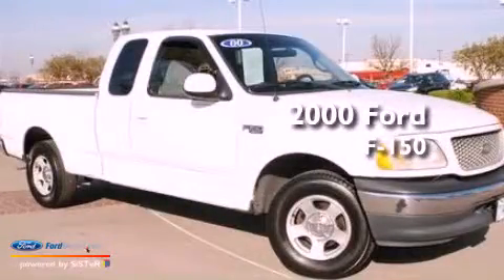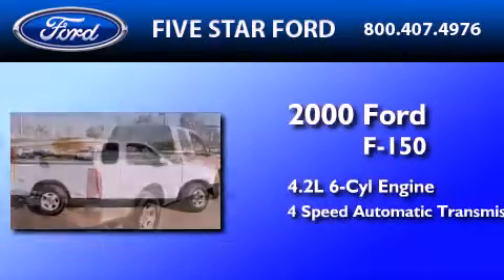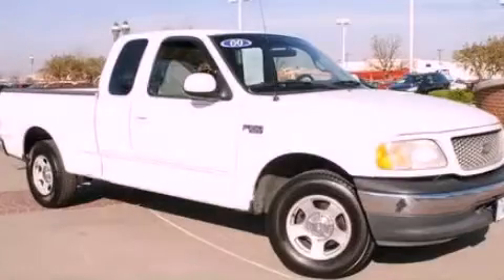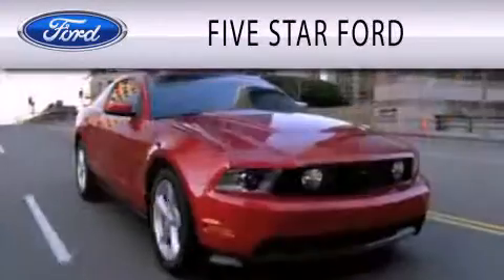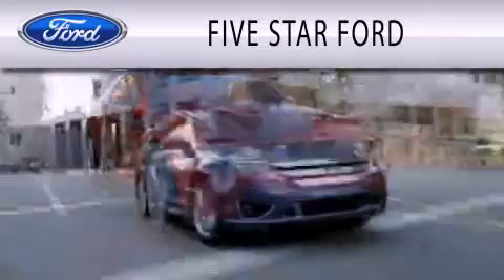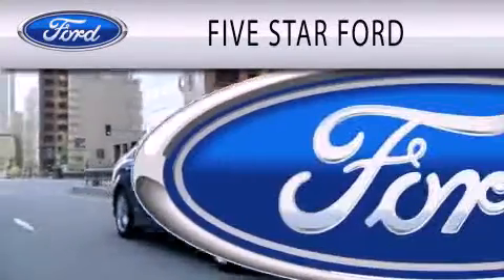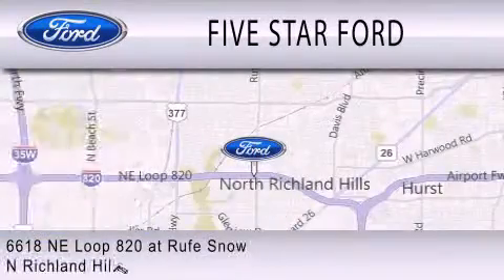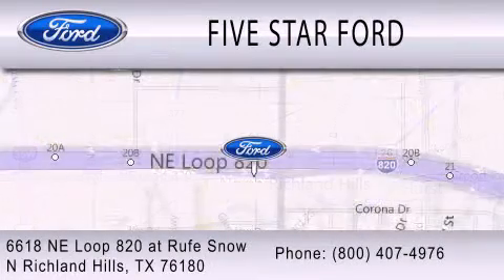2000 FORD F-150 North Richland Hills TX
Year : 2000
 Make : FORD
 Model : F-150
 Engine : 4.2L V6 12V MPFI OHV
 Trans . : 4-SPEED AUTOMATIC
 Exterior : OXFORD WHITE CLEARCOAT
 Miles : 194,966
 Interior : MEDIUM GRAPHITE
 Stock : CKE31371B